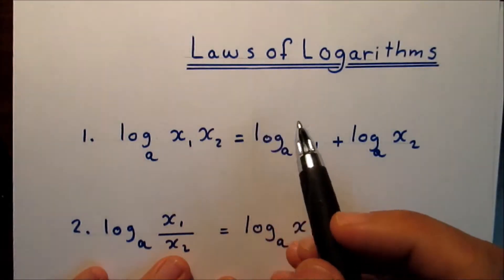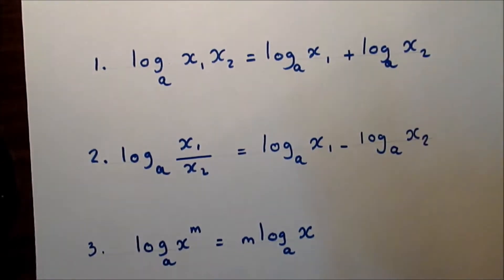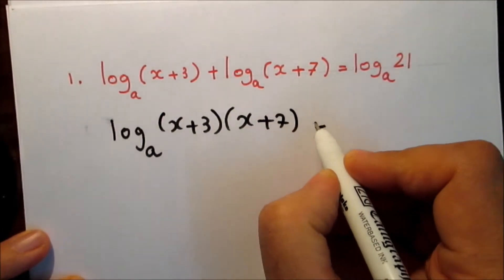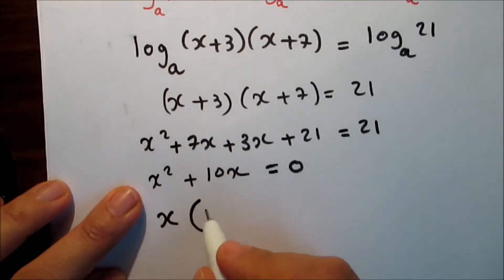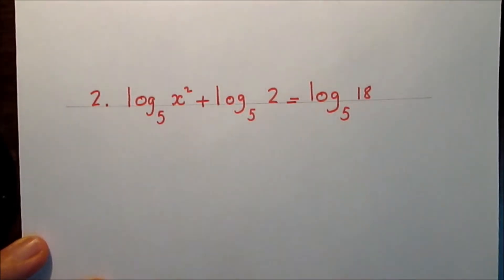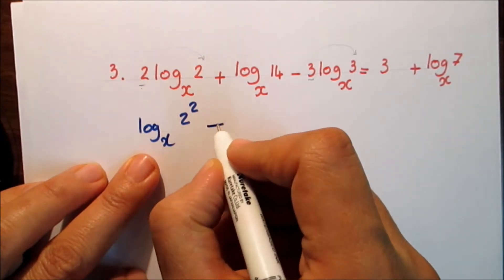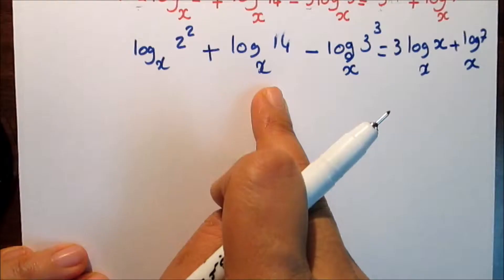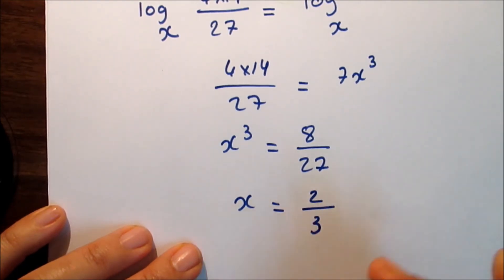Logarithmic Equations Problems using Laws of Logarithms part 1